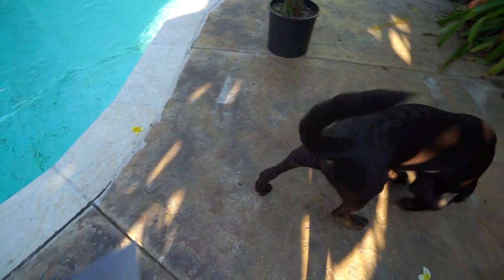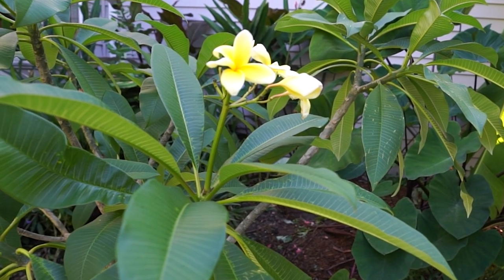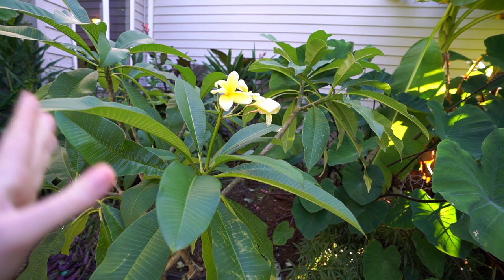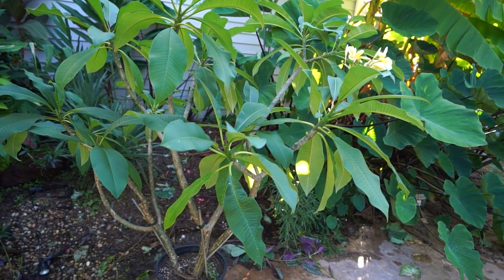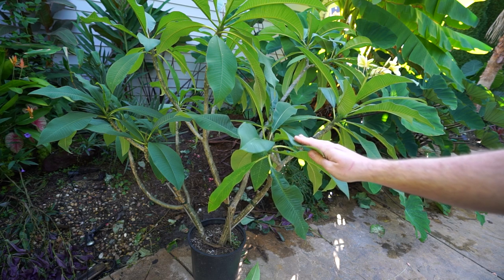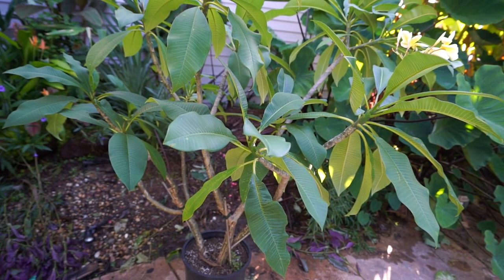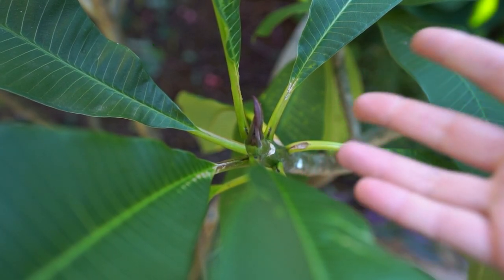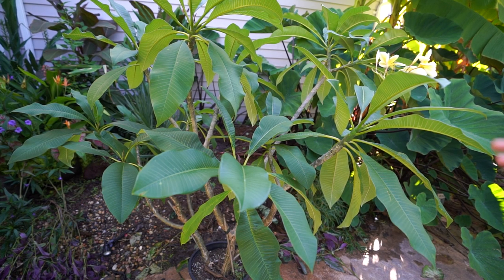What to do With Plumeria Plants During Winter || Dormant Plumeria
How to keep plumeria plants in winter. Indoor plumeria care is quite simple during their dormant period. Just don't water them, that's basically all there is to it. Plumeria leaves will turn yellow, fall off and the plant will just chill for a few months then wake back up. One point I forgot to make is that it isn't likely to kill the plant if it gets small splashes of water here and there throughout the winter, in fact, some people prefer to keep them like that. I say water with caution, if your climate is insanely dry, then maybe a very small surface watering is ok from time to time. I very casually mentioned propagating plumeria cuttings, and should have mentioned to let the cutting callus before putting it in soil.

Gardening Supplies
GE LED 32 watt Grow Light PAR 38